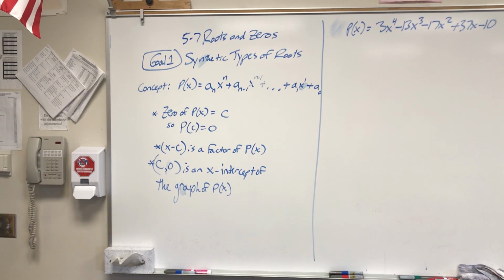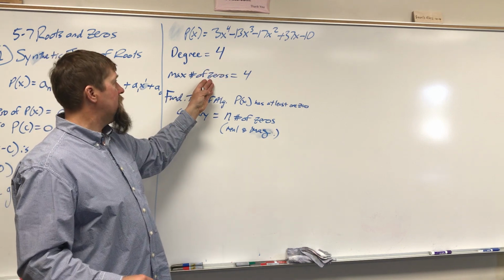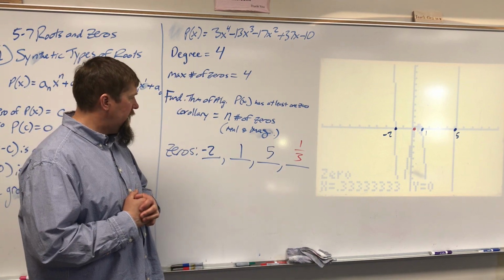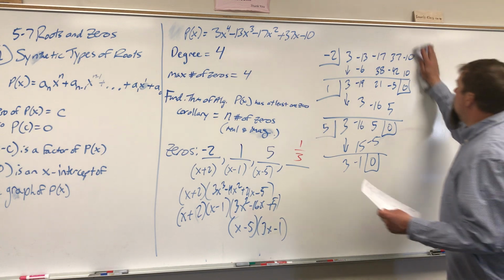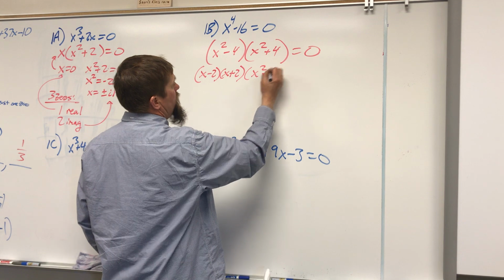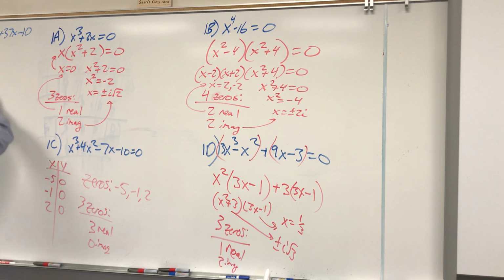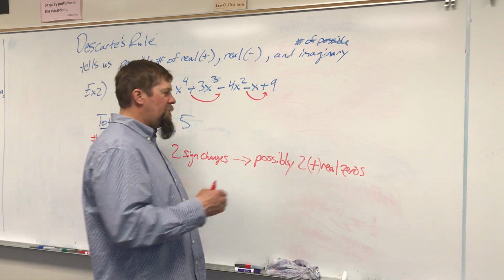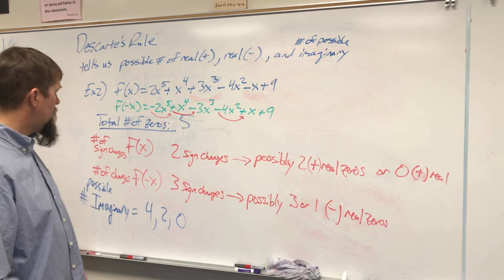5-7 Goal 1 Synthetic Types of Roots